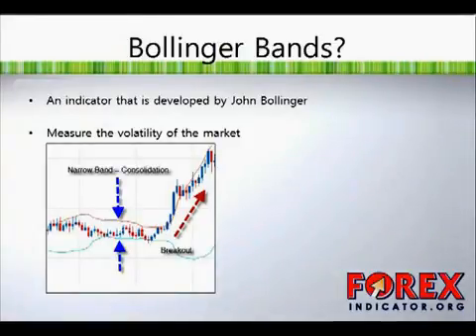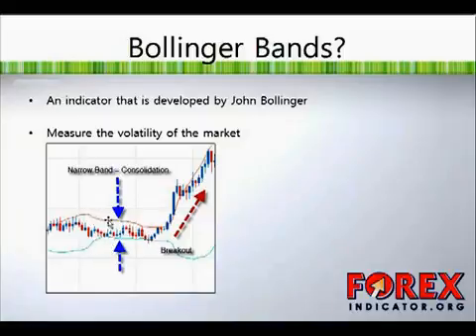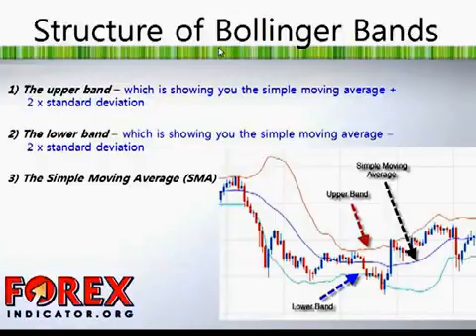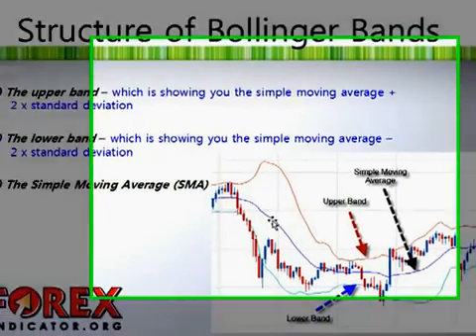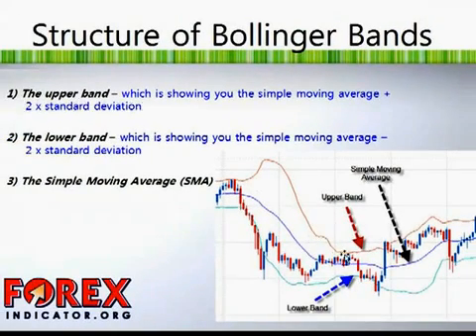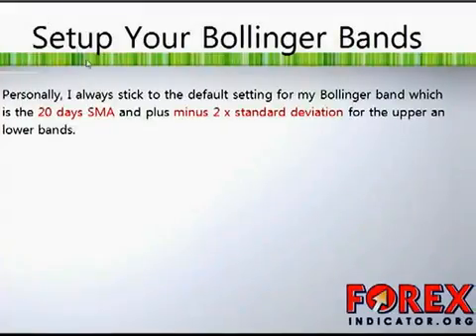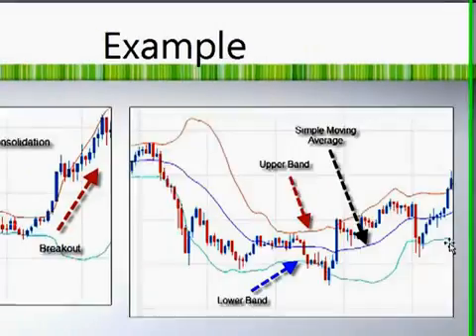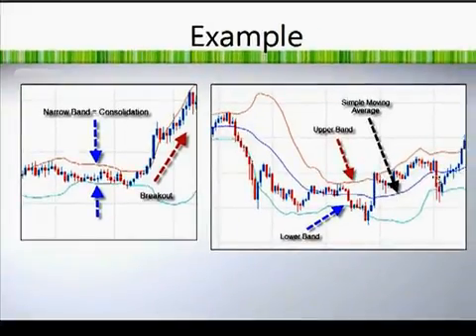Forex Bollinger Bands Explained